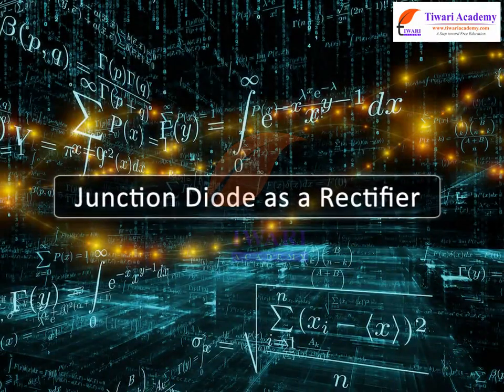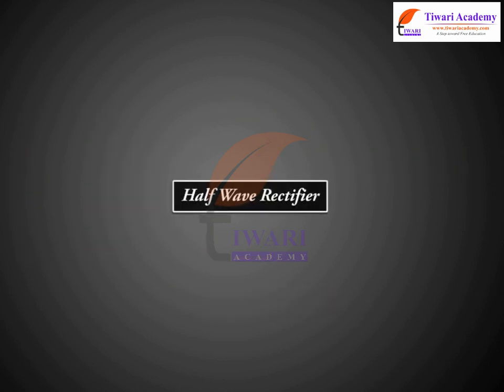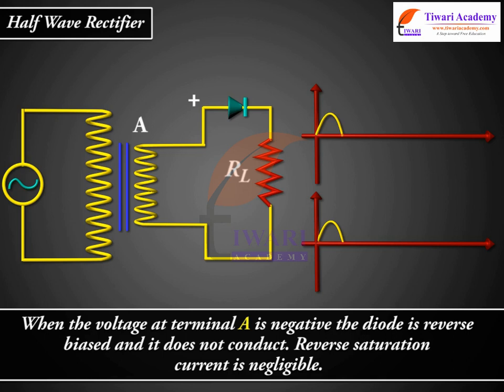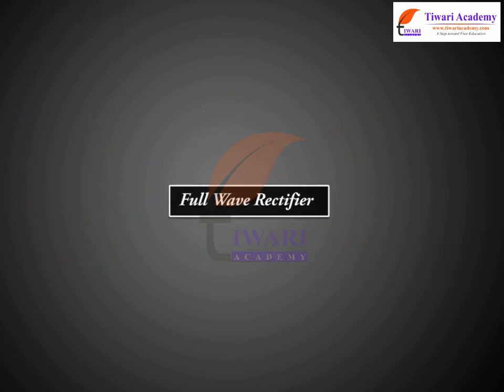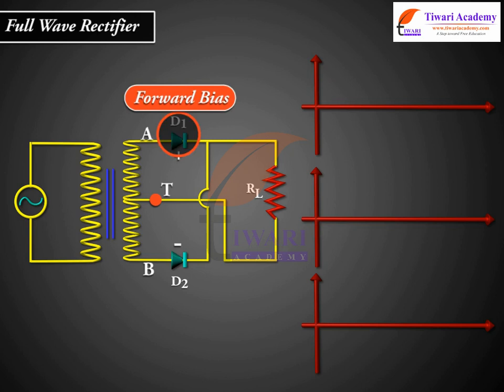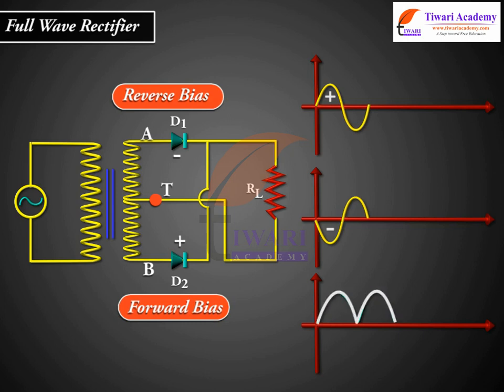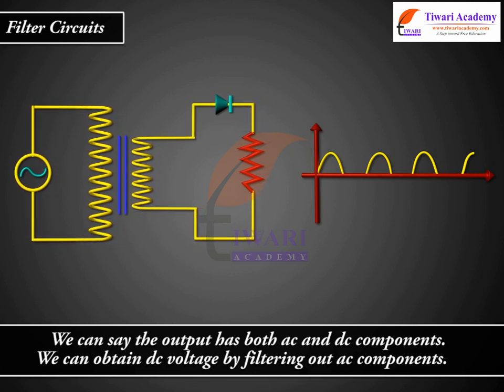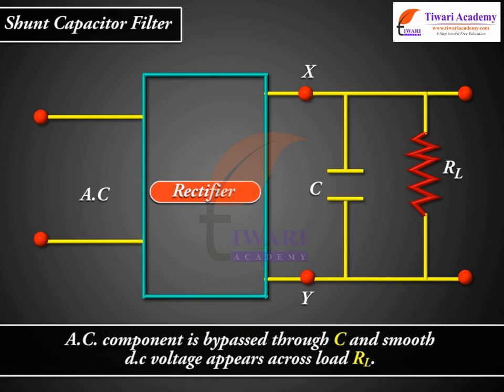Semiconductors Electronics Materials Devices and Simple Circuits - Junction Diode as a Rectifier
Class 12 Physics Chapter 14 Semiconductors Electronics Materials Devices and Simple Circuits - Junction Diode as a Rectifier. and get all videos of solutions.